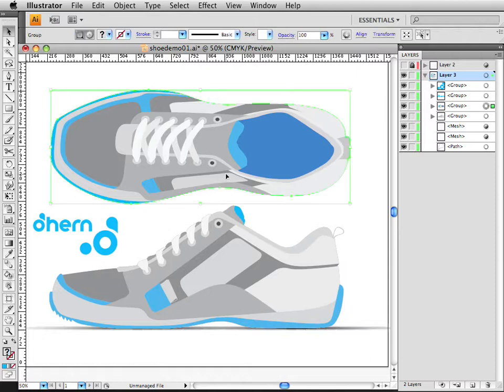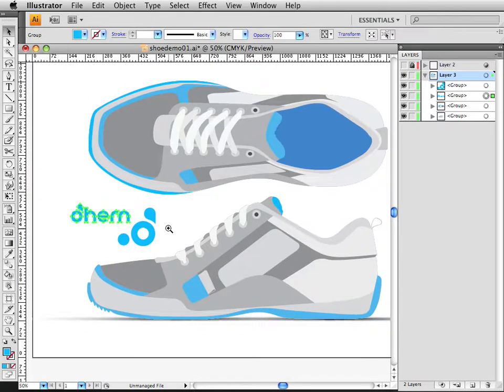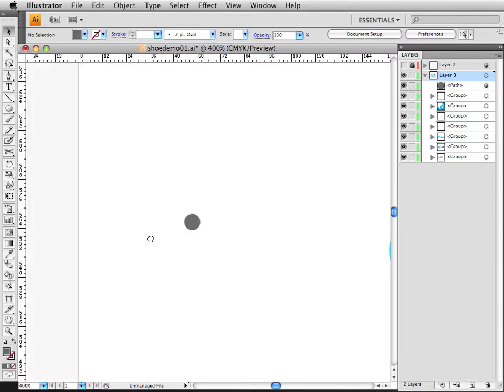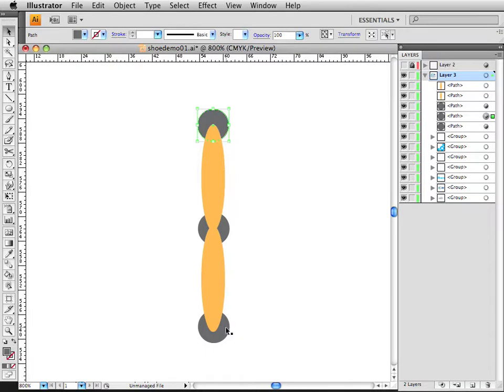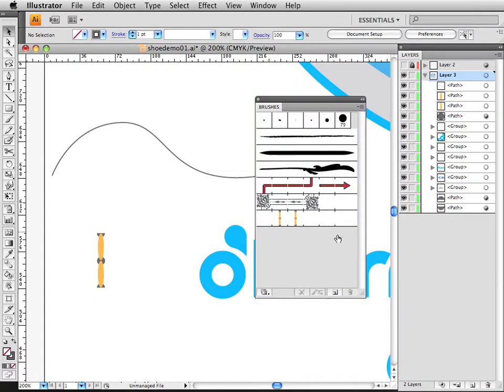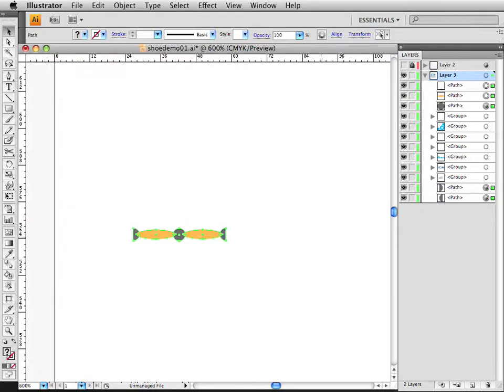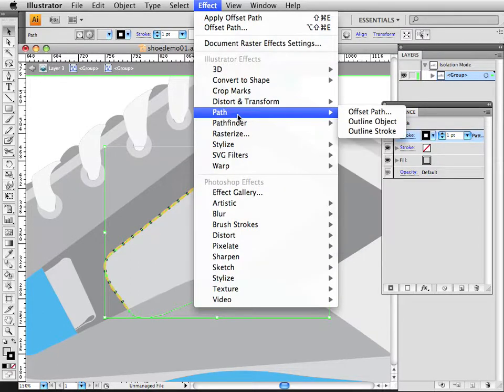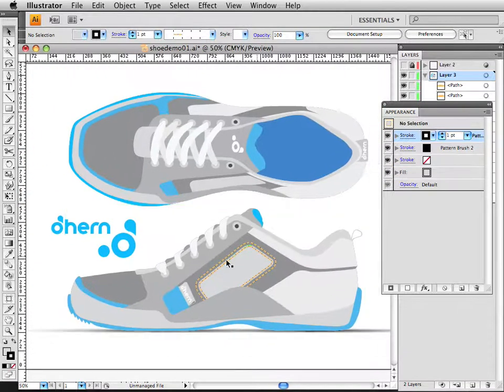2D Shoe Rendering in AI and PS, part 04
Adobe Illustrator and Adobe Photoshop are both common tools in 2D rendering of product design concepts. Here I use a hybrid technique that showcases many of the features that make AI and PS an unbeatable combo for 2D product illustration, using a sports shoe as an example.

This video covers:
- Illustrator: brushes for stitching
- Illustrator: appearance palette for stitch offsets